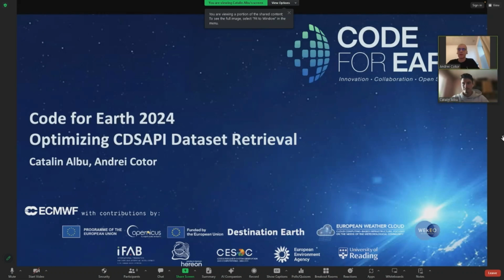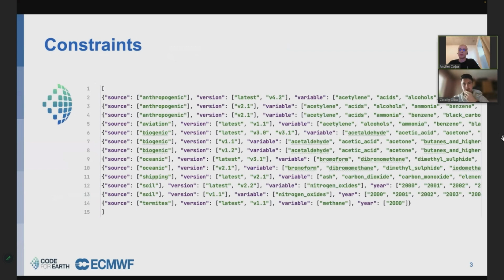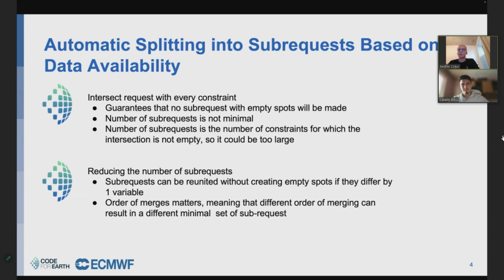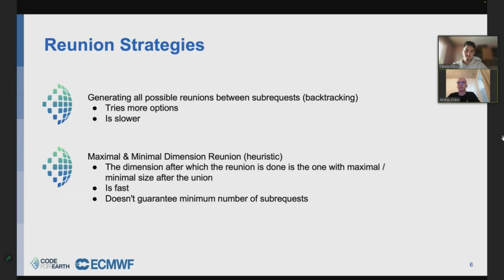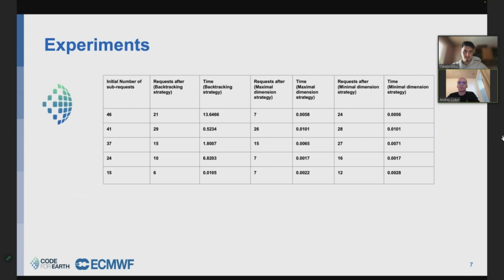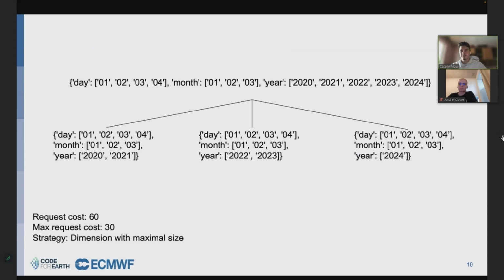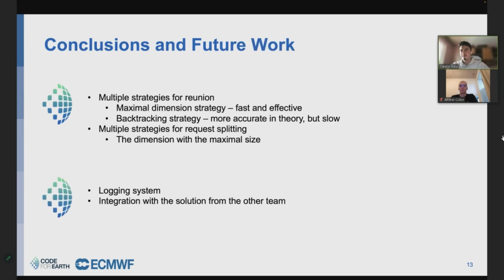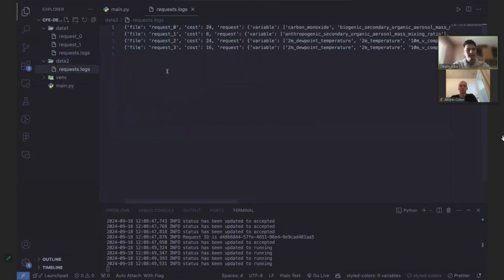Code for Earth 2024 | Optimizing CDSAPI Dataset Retrieval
The Optimizing CDSAPI Dataset Retrieval team presenting their results during the Code for Earth Final Day 2024.